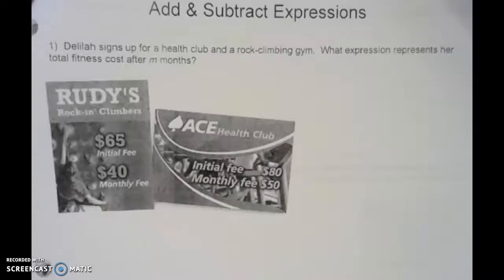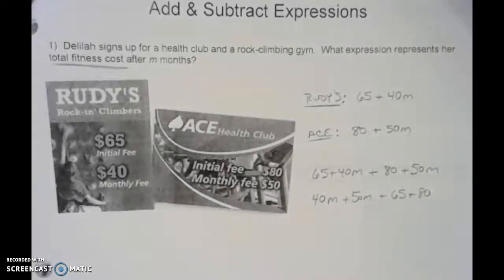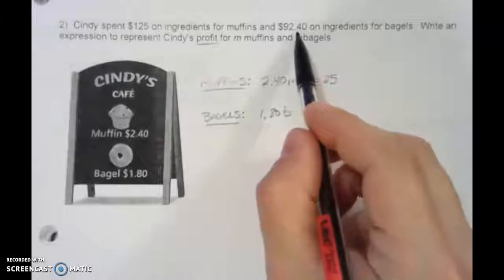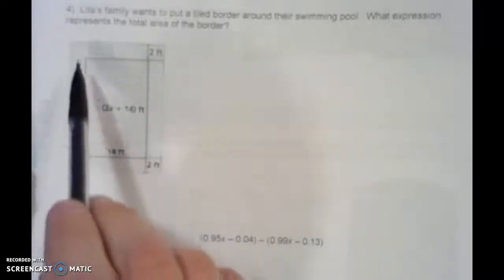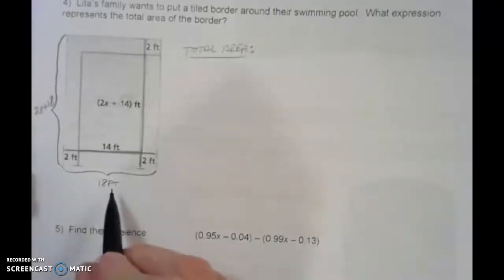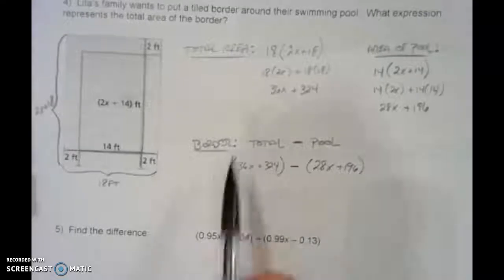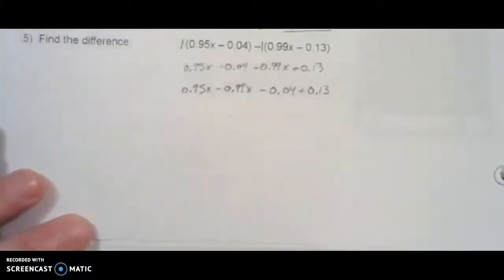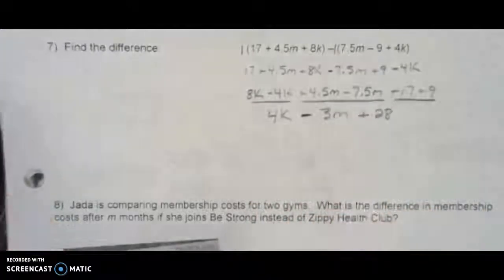Add & Subtract Expressions